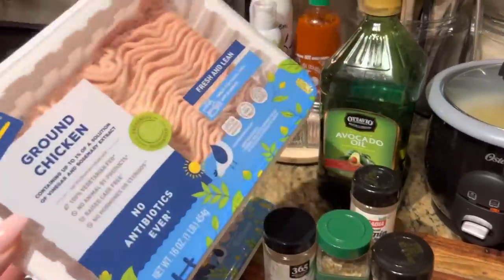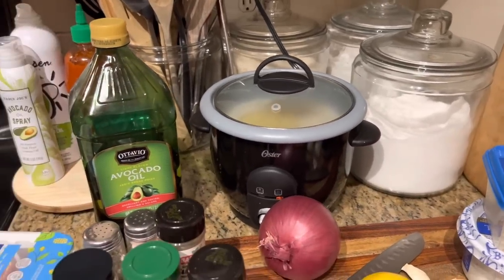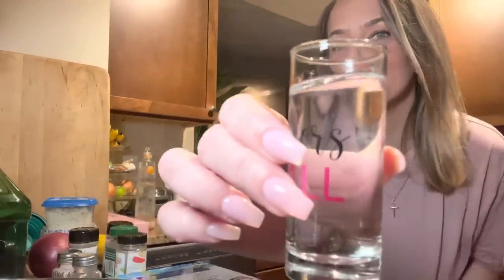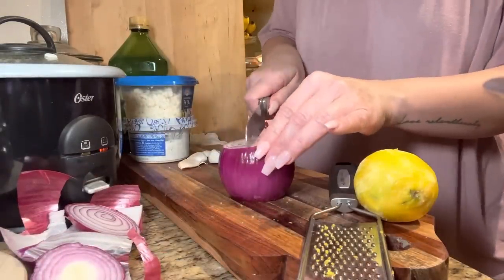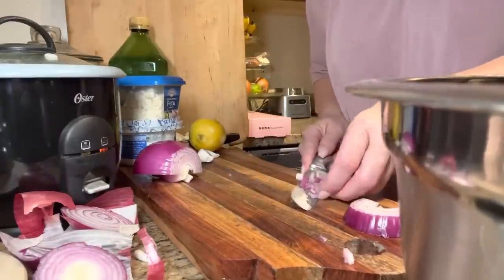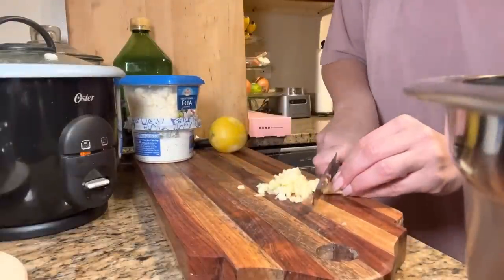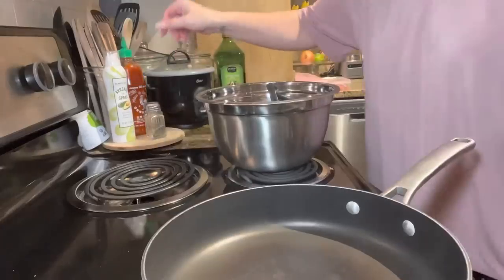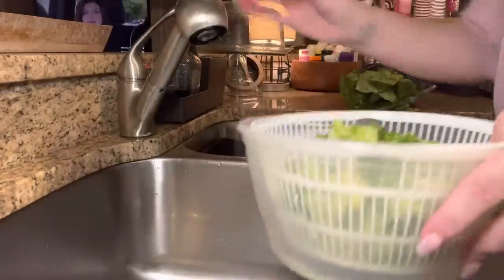COOK WITH ME | GREEK CHICKEN MEATBALLS | HEALTHY